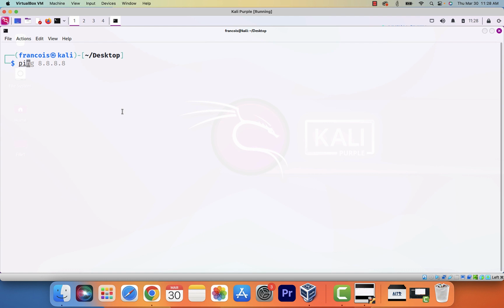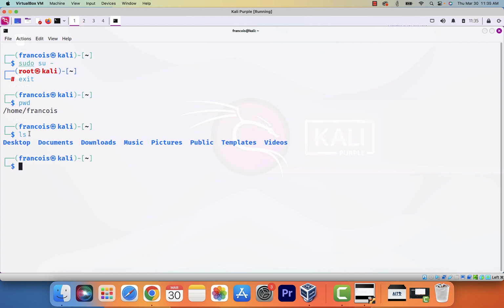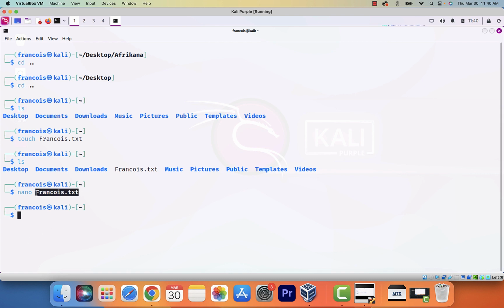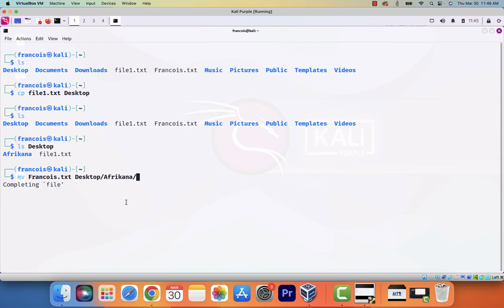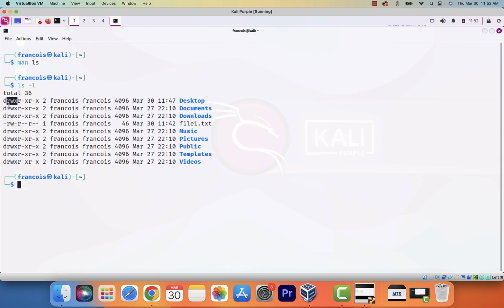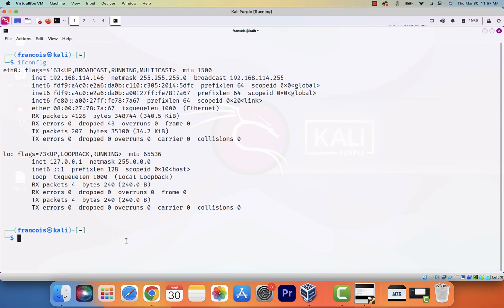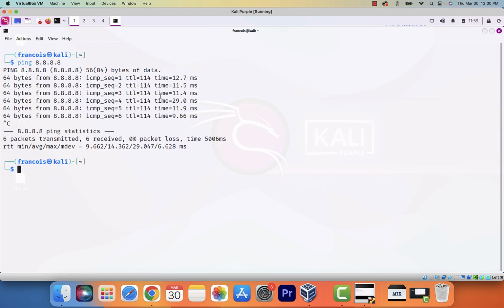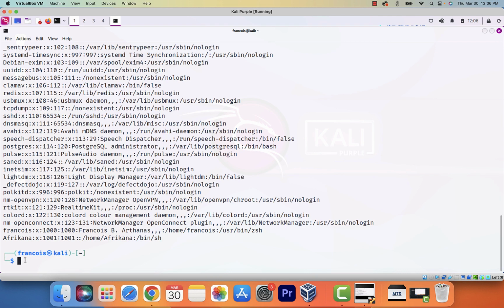Essential Linux Commands You MUST Know // In 2023 //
The Linux commands you'll use every day: tab completion, sudo, files, text, permissions, networking and users.
🧪 The full Hands-On Labs for Cyber Pros series is free in our community

CHAPTERS
0:00 Introduction to Linux
0:33 Mastering tab completion
1:42 Using sudo and root
4:06 Navigating the file system
7:05 Creating and editing files
8:54 Managing text with echo
11:01 Moving, copying and deleting
14:29 Managing file permissions
19:15 Networking tools
24:12 User management

→ The Agent Review Board, one real AI agent reviewed every week

GO DEEPER
→ 6-week live cohort, Agentic AI Governance for GRC & Cybersecurity (24 CPE)

ABOUT ME
I'm François B. Arthanas, founder of CyberProsAI and a Ph.D. candidate in Cyber Defense (CISSP, CISA, AIGP, AAIA, CDPSE). I train GRC and cybersecurity professionals to govern AI agents: practical skills, effective controls, defensible evidence.